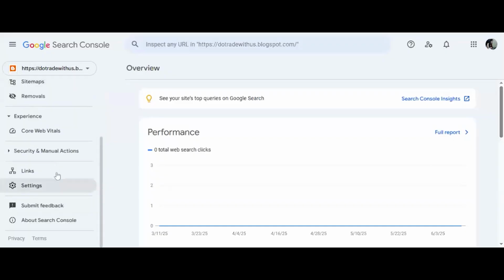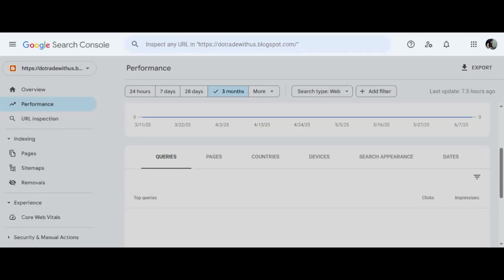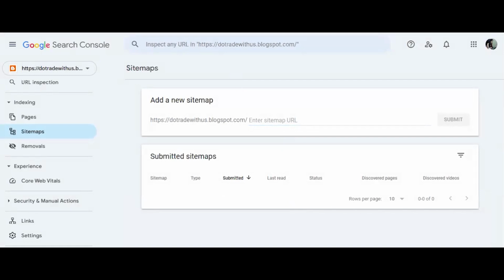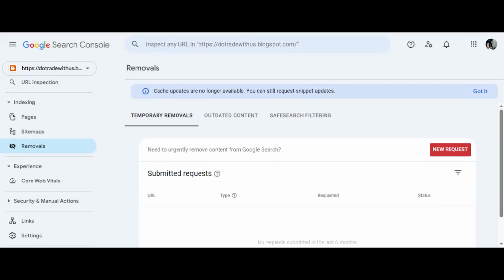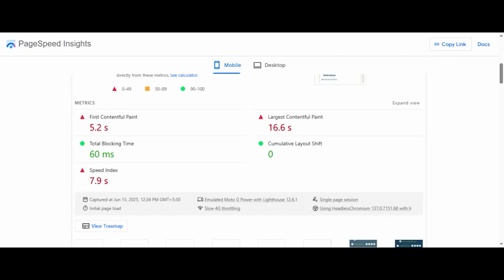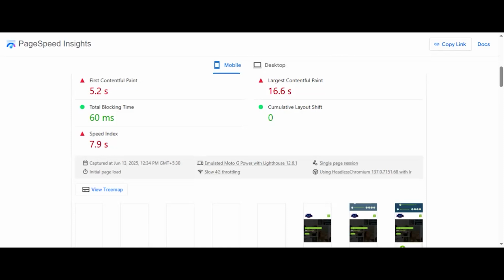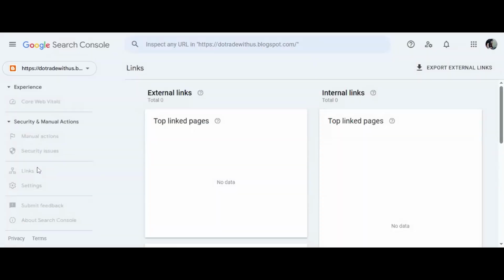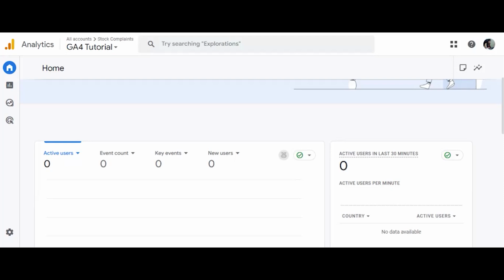Google Search Console Explained for Beginners 2025 | Boost SEO with GSC Tools & Reports | Prayug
📊 Want your website to rank higher on Google? Start with the most powerful FREE SEO tool: Google Search Console (GSC).

In this beginner-friendly guide, we break down everything you need to know about using Google Search Console in 2025 — from setup to advanced SEO insights.

What you'll learn:
✅ How to verify and connect your website
✅ Submit a sitemap the right way
✅ Find which keywords bring traffic
✅ Fix indexing issues and mobile errors
✅ Boost CTR and rankings with GSC reports
✅ Understand Core Web Vitals and improve speed

Digital marketers & SEO learners

Website owners & eCommerce brands

Google Analytics

XML Sitemap Generator

💡 BONUS: We also show how to use the URL Inspection Tool, track your top keywords, and uncover backlink sources that matter!

Got questions? Drop them in the comments, and we’ll help you step-by-step!